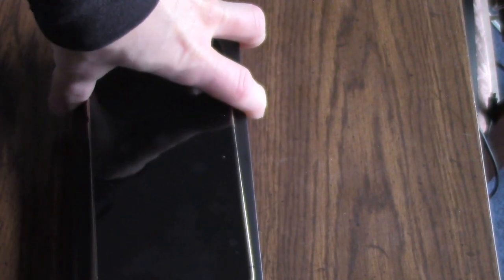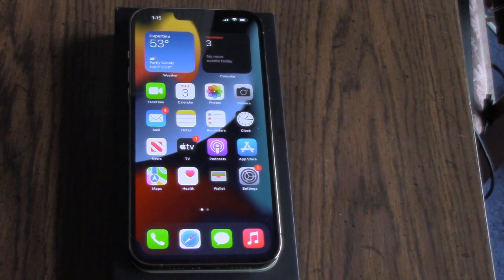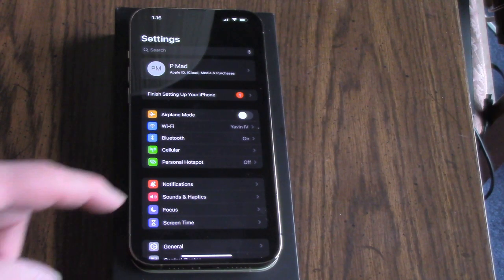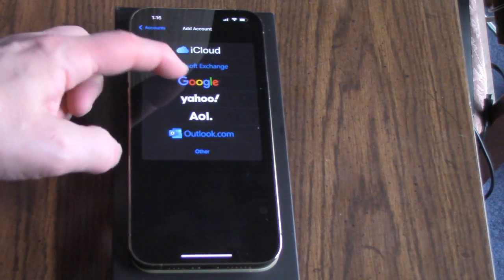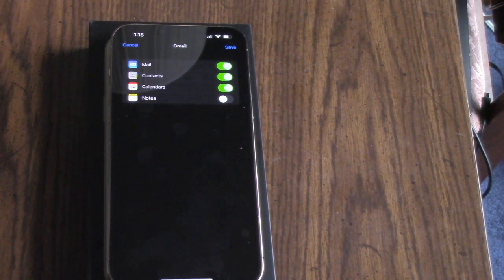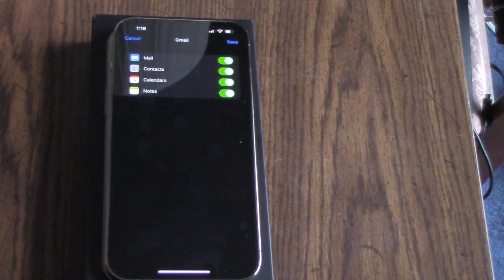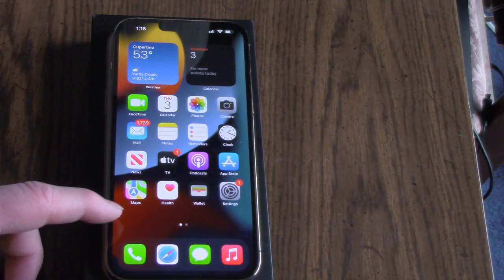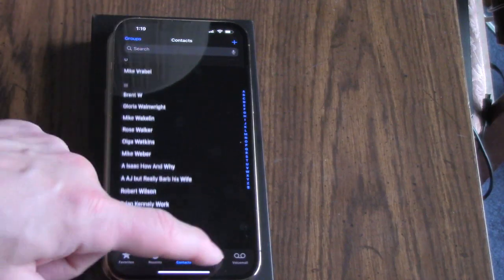EASY How to turn on off Wifi Bluetooth on iPhone or Android Quick Settings FAST SIMPLE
This video shows you how to import your contacts and phone numbers from your old phone to your new phone. This works for Android or iPhone It is  FAST and SIMPLE with no app required to download!!. I just switched from a Samsung Galaxy Note9 to an iPhone 13 Pro Max ! Boy, is it an adventure. Feel free to follow my mishaps and insights. Leave me comments. I enjoy getting to know new nice people!

@Psy Fi is my personal finance and stocks investing only channel

a few more subs to get YouTube to monetize!